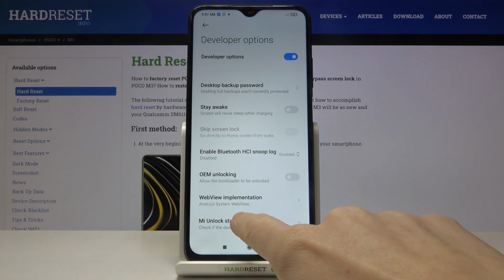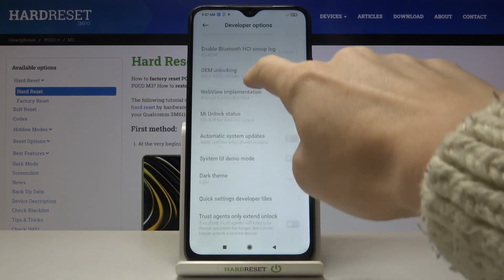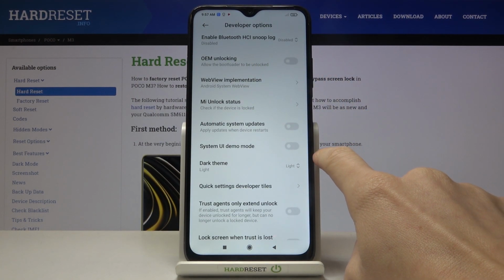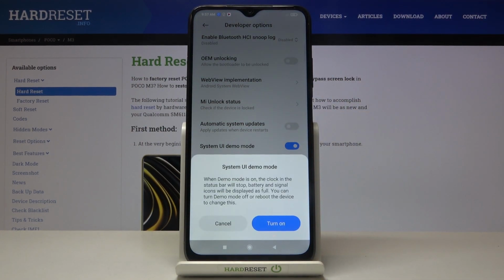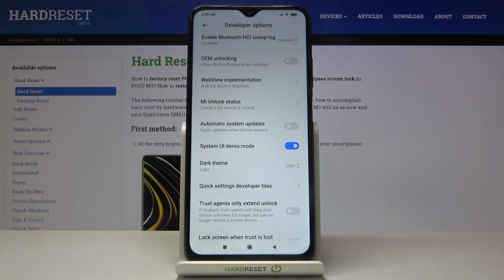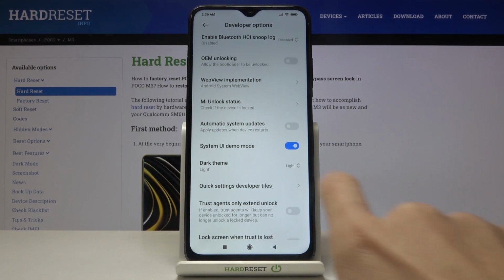How to Enable Demo Mode in POCO M3 – Kiosk / Floor Mode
In the presented tutorial, we show you how to activate floor mode in POCO M. If you wish to activate a mode that is usually sed by retail stores on their consumer electronics floor models, check out the attached video and learn how to use a combination of keys to enable floor/kiosk mode on POCO M3 easily. Let’s follow the instructions and use the demo mode in your Poco device. Visit our HardReset.info YT channel and discover many useful tutorials for POCO M3.

How to enable Demo Mode on POCO M3? How to open Demo Mode on POCO M3? How will POCO M3 work in Demo Mode? How to use Demo Mode on POCO M3? How to turn on Demo Mode on POCO M3? How to activate Demo Mode on POCO M3?